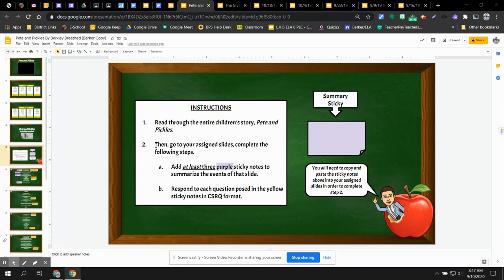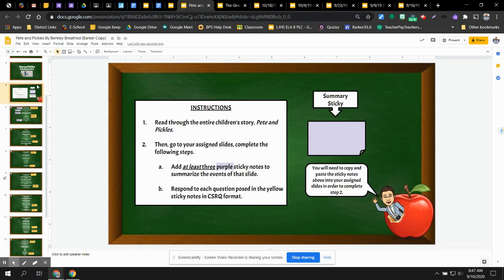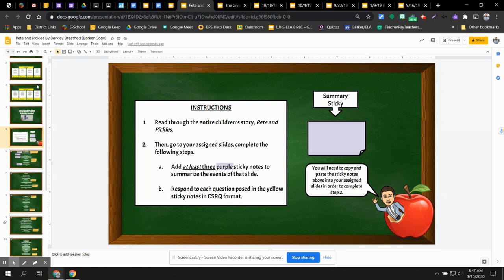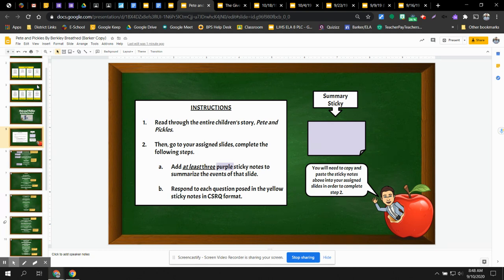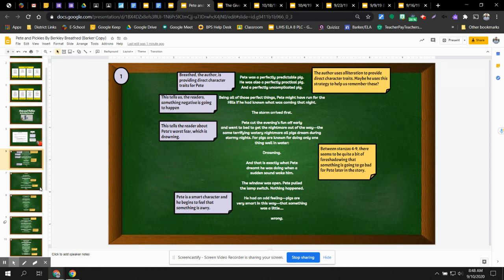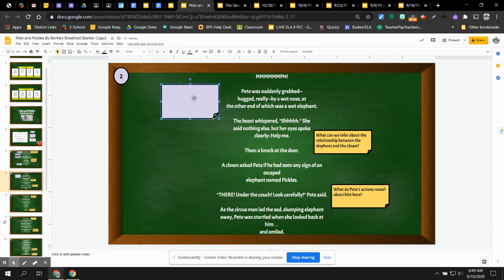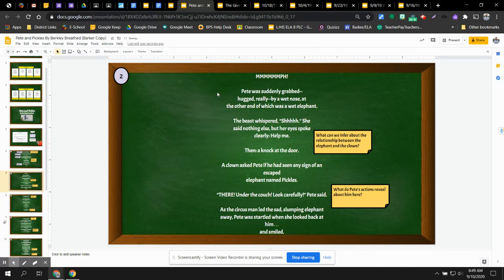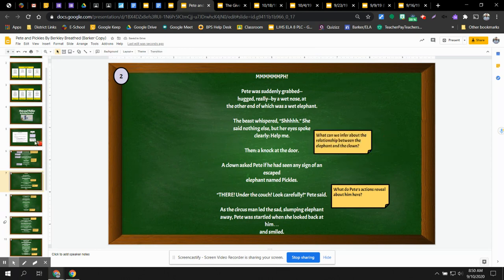Pete and Pickles Instructions